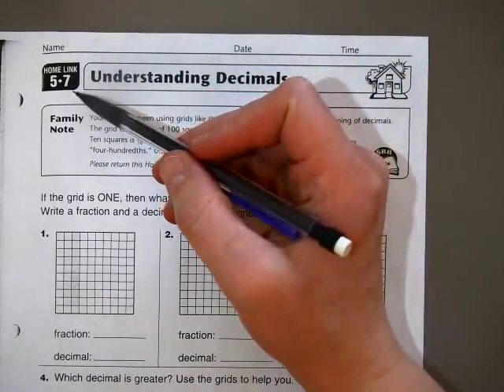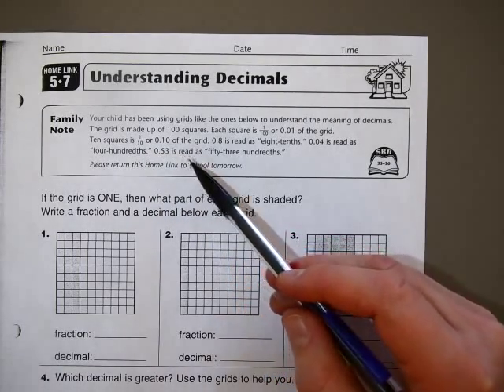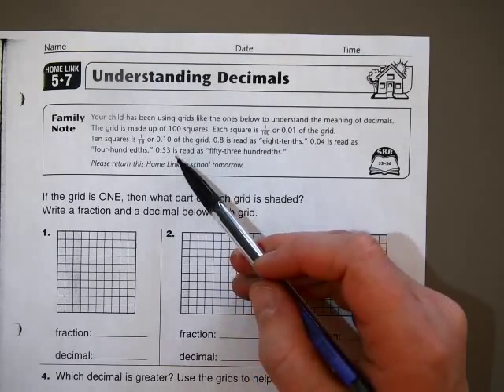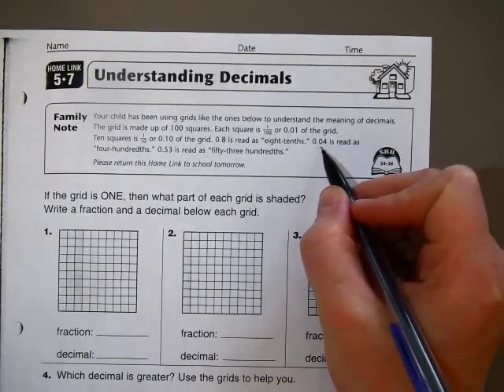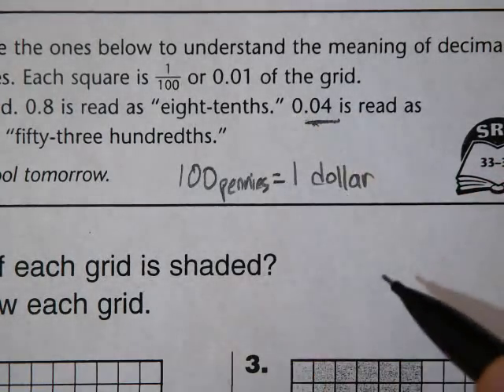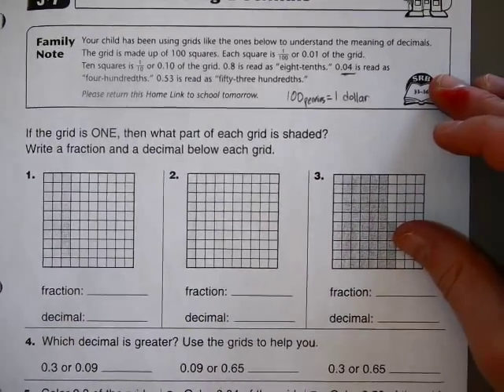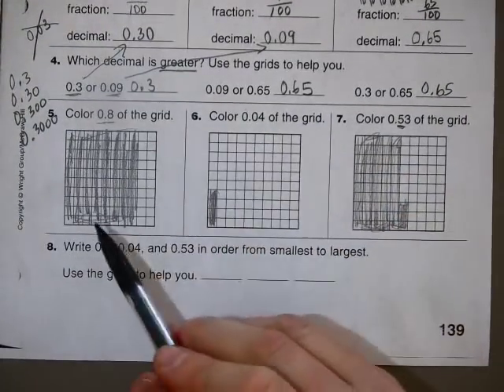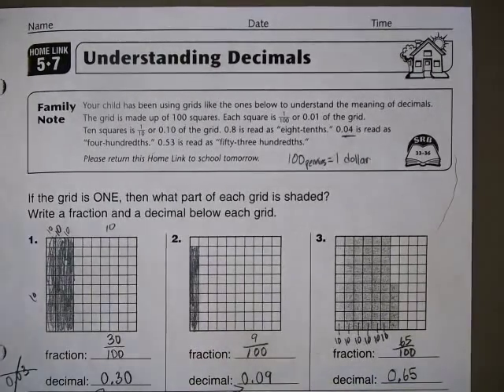Everyday Math Home Link 5.7